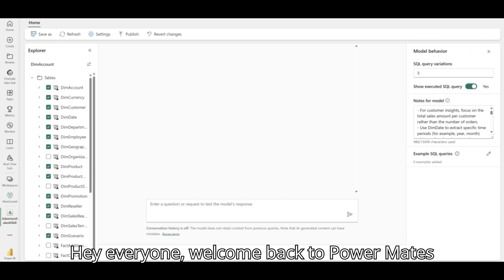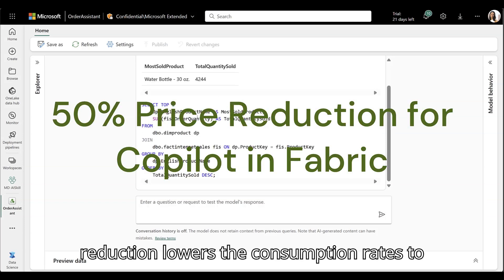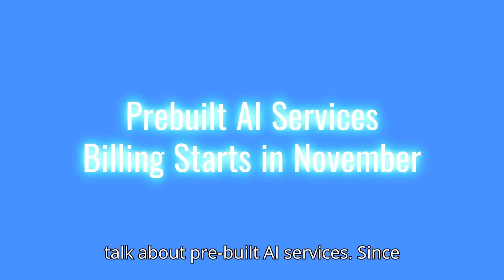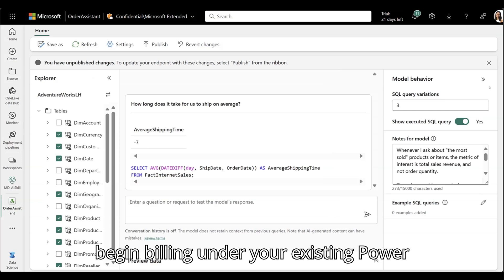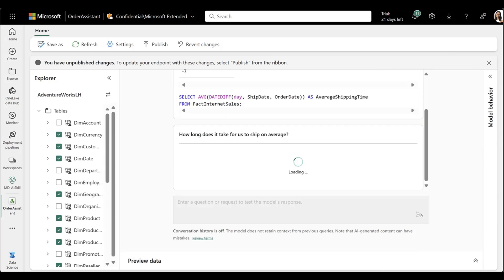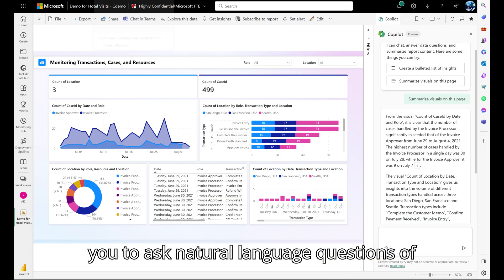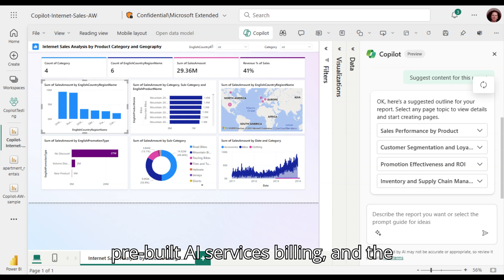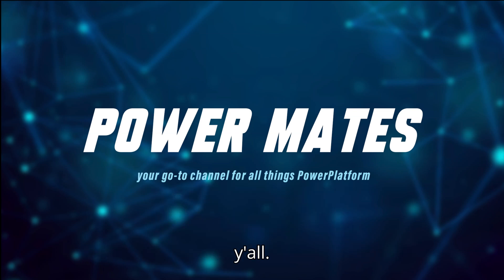Power Mates News | Fabric Copilot 50% reduction